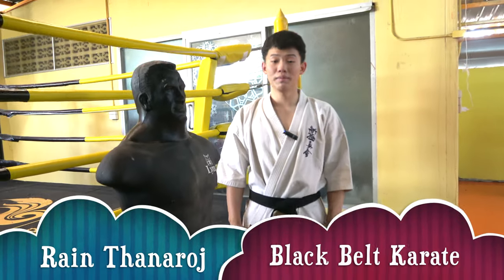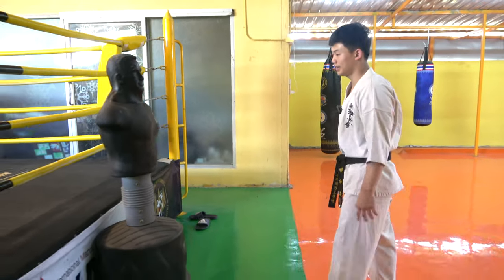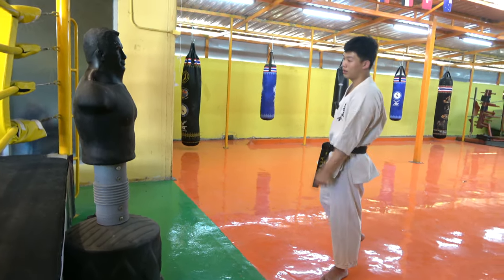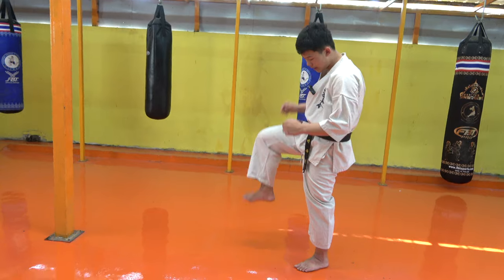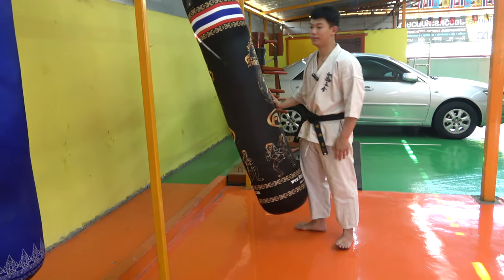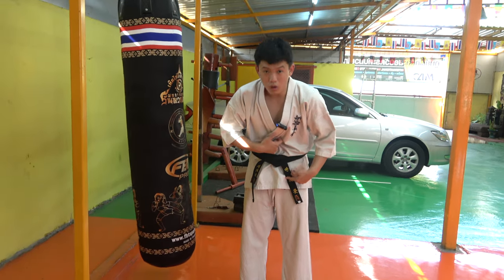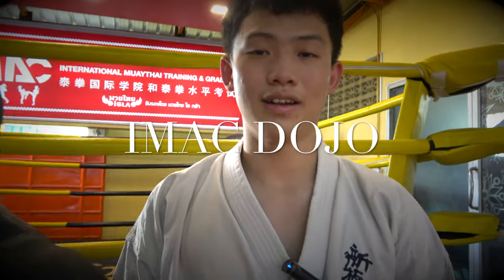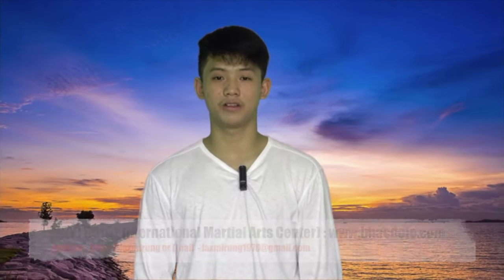Shinkyokushin Karate : The Hopping Front Kick Mae Geri ep 3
เทคนิค การเตะด้านหน้า แบบกระโดดเตะด้านหน้า The Hopping Front Kick หรือ Mae Geri เป็นท่าเตะพื้นฐานของคาราเต้ คลิปนี้จะสอนพื้นฐานการเตะด้านหน้า โดยการกระโดดก่อนเตะด้านหน้า ท่า Mae Geri ของ Shinkyokushin Thailand Karate ซึ่งคลิปนี้เป็น Ep. 3 ของการสอนเตะด้านหน้า Front Kick ท่าเตะ Front Kick ยังเป็นที่รู้จักในอีกหลายชื่อ เช่น กังฟู จะเรียกว่า Jik Tek, Tshe the, Quan Bian Jiao เทควันโด จะเรียกว่า Ahp Chagi, Ahp Cha Tzirugi คาโปเอร่า จะเรียกว่า Bencao คาราเต้ Kempo เรียกว่า Gyaku Geri เป็นต้น

คลิปสอนกระโดดเตะด้านหน้า หรือ The Hopping Front Kick นี้สาธิตและสอนโดย ธนะโรจน์ ศุภพิทักษ์พงษ์ (เรน) ครูคาราเต้สายดำ Shinkyokushin Karate คาราเต้เคียวคูชินไก เป็นคาราเต้แบบ Full Contact ที่แข็งแกร่งที่สุดในโลก ก่อตั้งโดยอาจารย์โอยาม่า Mas Oyama ซึ่งคาราเต้เคียวคูชินเป็นหนึ่งในสไตล์การต่อสู้ที่ได้รับการยอมรับว่าสู้ได้จริงเทียบเท่า มวยไทย และ มวยซานต้า

สนใจสมัครเรียนคาราเต้ Shinkyokushin ติดต่อ IMAC DOJO (ลาดพร้าว 101, ซอยโพธิ์แก้ว 3 แยก 9) Line ID : @laxmirung